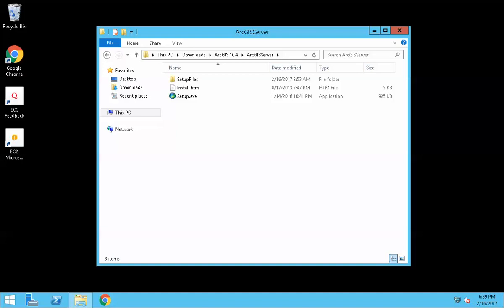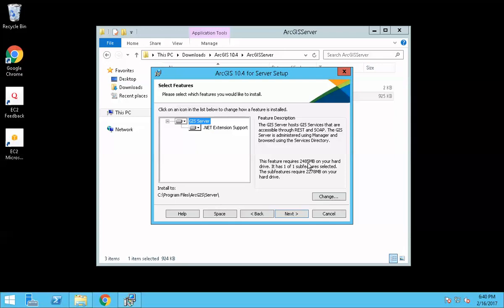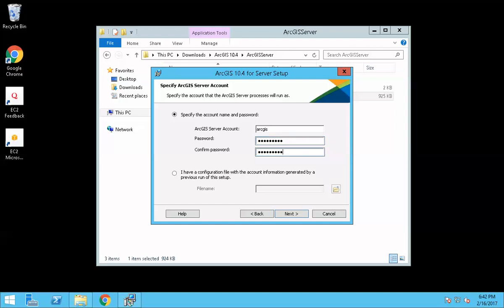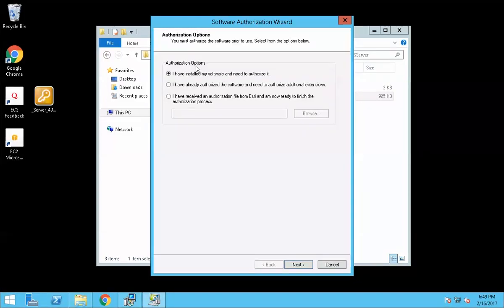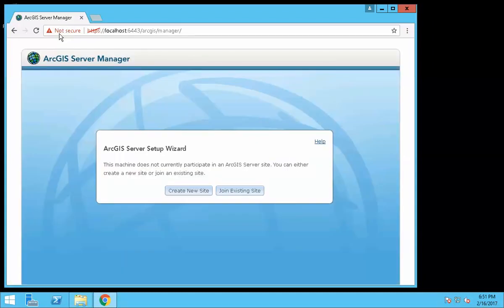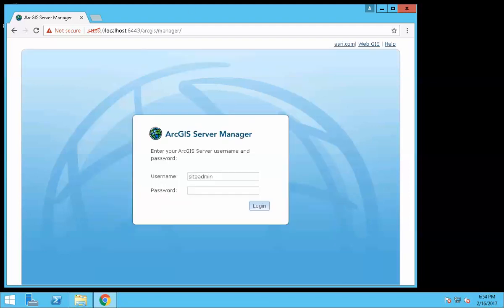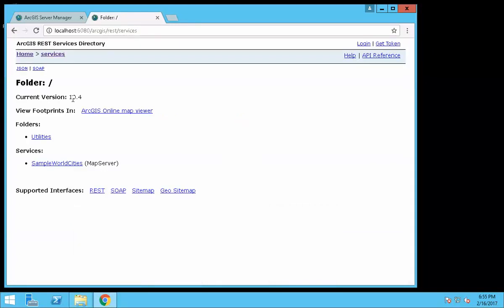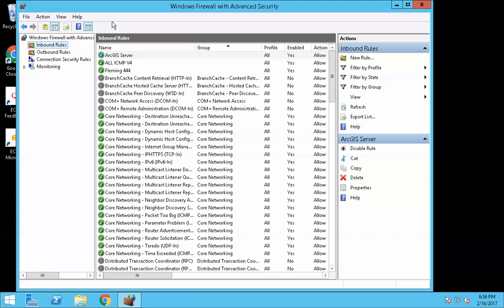Arcgis server 10.4 installation